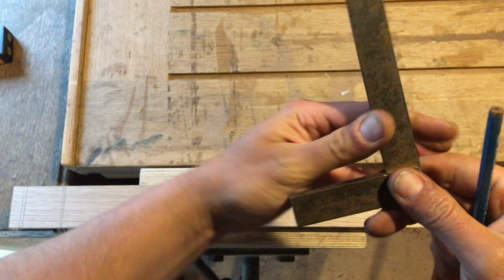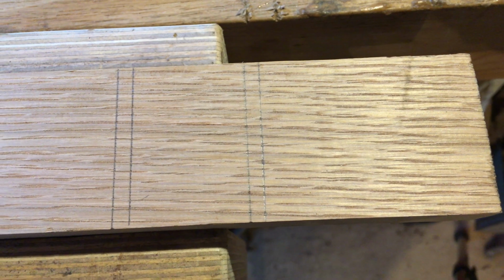Square - Woodworking Right of Passage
Part two in making my own tools like the woodworkers of old. In this video I make the humble square a simple looking but invaluable tool in the workshop. I use Lignum Vitae, Oak and some Ebony. It of coarse has my own Rascal take on it.